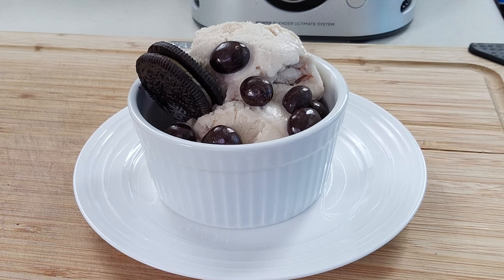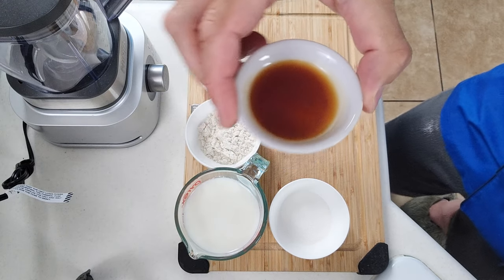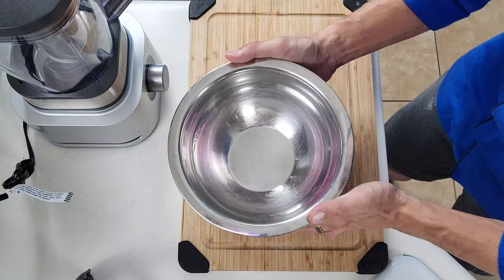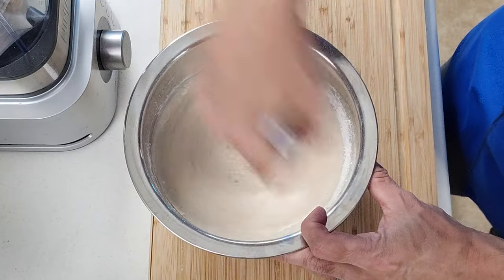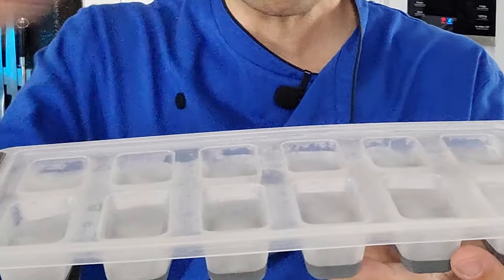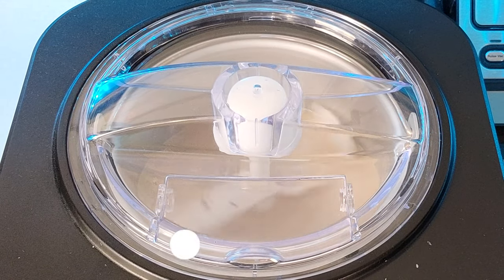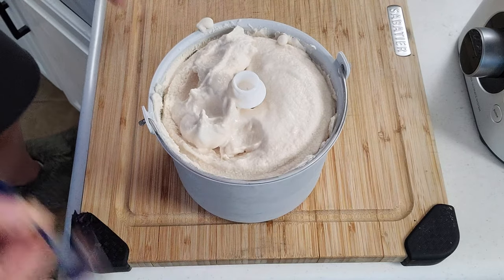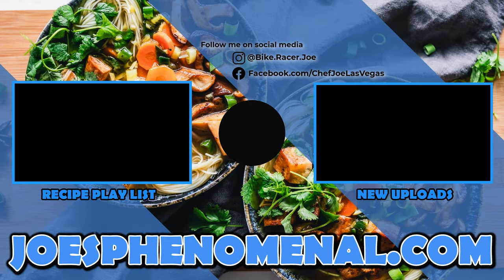Cappuccino Cookies & Cream Protein Ice Cream with No Refined Sugar | Ivation Ice Cream Maker Recipe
You can make this with the Ivation Ice Cream Maker, a Ninja Creami, or a Ninja Foodi Power Blender (on any other blender that has single serve cups). If you liked this video, you might like this chocolate banana protein ice cream without any added sugar recipe as well

We used our Ivation compressor ice cream maker to make this amazing protein rich cappuccino cookies and cream ice cream without any refined sugar! If you want to make it with a Ninja Foodi Power Blender or any other blender that supports single serve cups, then we recommend pouring the ice cream mix into ice cube trays, freezing, and then pulsing the cubes in the cup a few times. If you would like to make this ice cream reciple in a Ninja Creami, simply pour the ice cream mix into the creami pint containers, freeze, and them put them on the machine with the light ice cream setting. Weightlifters, Bodybuilders, Athletes, and people just wanting to get some more protein into their diets often rely on protein shakes to help get the nurtrients they need. But why have a shake when you can have awesome protein ice cream? Tons of protein, very low sugar and carbs, and very low calories help turn this dessert from something only suitable for cheat days into a delicious, healthy treat that you can have any time! With this great recipe you be able to have an awesome treat without the guilt of all those extra sugar calories. Check it out!!

Ninja Foodi Power Blender Ultimate System
Ivation IVAICECREM36

Serving size: 2 scoops.  Servings: 3

Ingredients:
2 cups Kroger Vanilla Carbmaster Milk
1.5 scoops Rule 1 Cookies & Cream Casein Protein (40g)
.5 scoops Dymatize ISO100 Cappuchino Whey Protein (15g)
1/4 cup monkfruit sweetener
1/2 tbsp. vanilla extract
Timestamps:
00:00 - Sugarless Cappuccino Cookies & Cream Protein Ice Cream
00:13 - Anabolic Protein Ice Cream for Bodybuilders
00:23 - Ingredients for Protein Ice Cream
01:01 - How to Make the Protein Ice Cream Mix
01:35 - Making Protein Ice Cream in an Ice Cream Maker
02:34 - Checking the hardness of Protein Ice Cream
02:55 - Plating and Presentation of Sugarless Cookies and Cream Protein Ice Cream
The Products that I personally use in my kitchen:

Ninja Foodi Pro Pressure Cooker:

Ninja Dual Brew Pro Specialty Coffee System:

Frigidaire Gallery Induction Range w/Air Fry:

Frigidaire Air Fry Oven Tray:

Kirkland 5-Layer Stainless Steel Pans:

Global Model X 8" Chef's Knife: